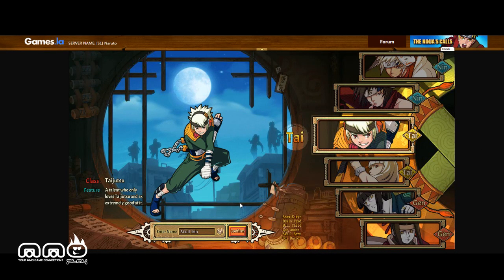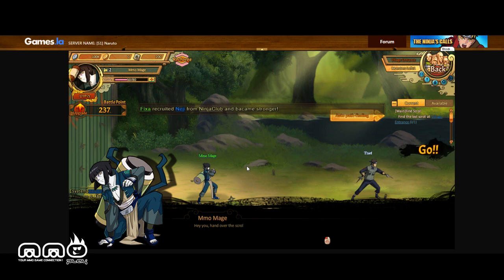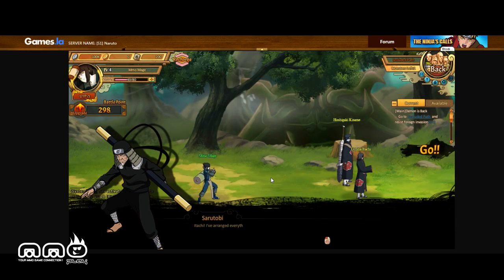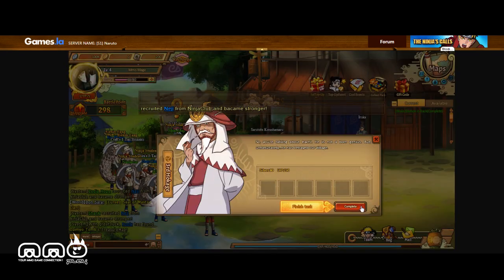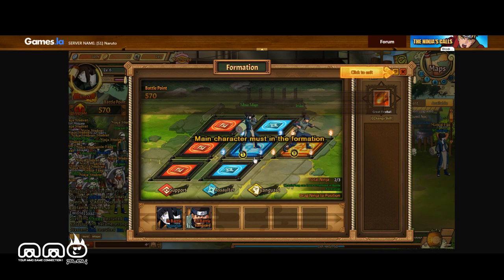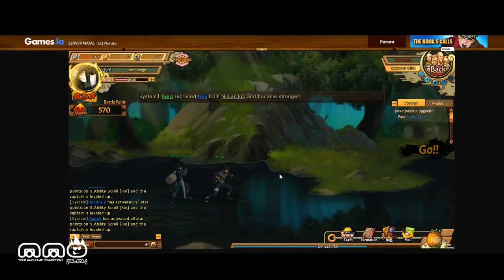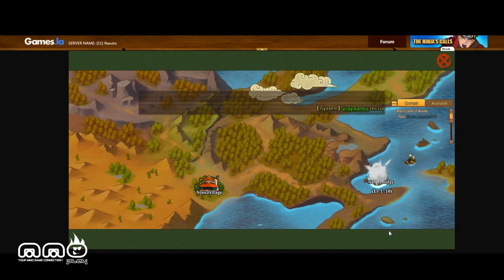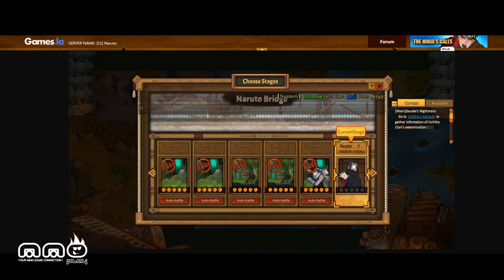Ninja Classic - Ultimate Naruto previously - Gameplay First Look - HD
Ninja Classic (Previously known as Ultimate Naruto) is a free to play browser based MMORPG based on the popular anime and Manga Series Naruto.